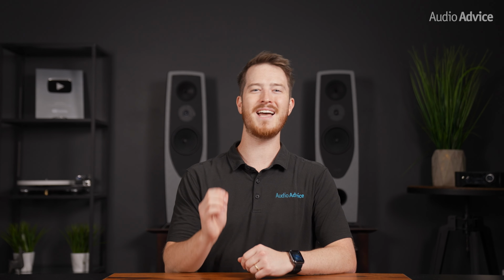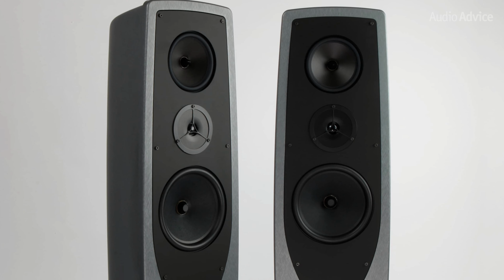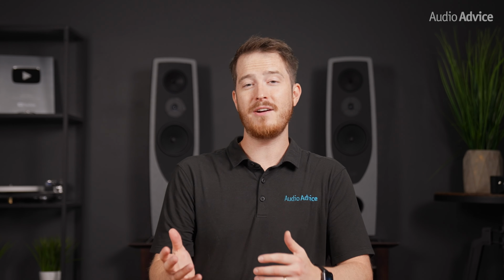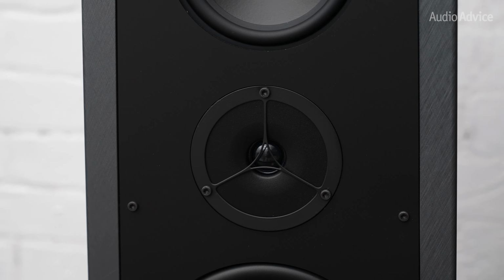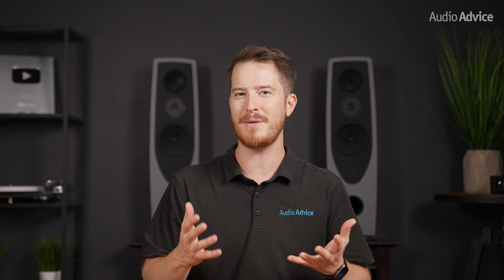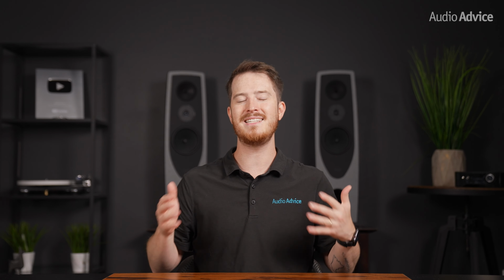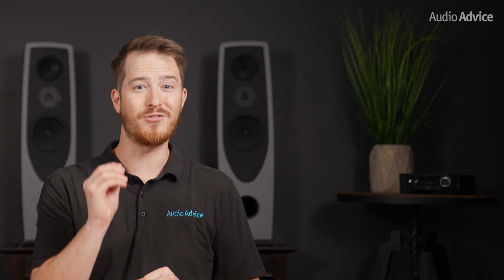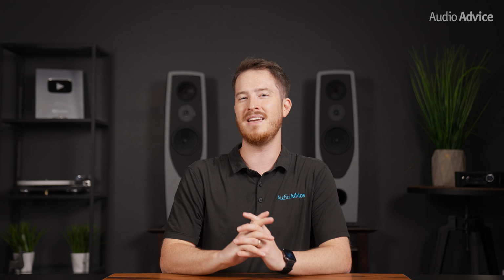Rega AYA Loudspeakers - Best COMPACT Floorstanding Speakers for the 💰?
If you are in the market for speakers and want something that is small on size but large on musical enjoyment, then the Rega AYA Loudspeakers should be on your radar. It packs a unique enclosure design with top quality drivers and a tuning that uses electrical and acoustical elements in the design. The AYA’s look as unique as they sound and will be a great addition to any audio room!

0:00 Introduction
0:18 Rega History
1:32 Design & Build
5:34 Features & Technology
7:44 Performance & Testing
10:14 Overall Recommendation

When you buy from Audio Advice, you’re buying from a trusted seller since 1978.